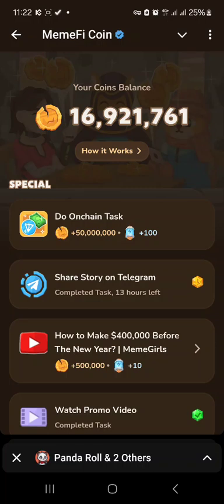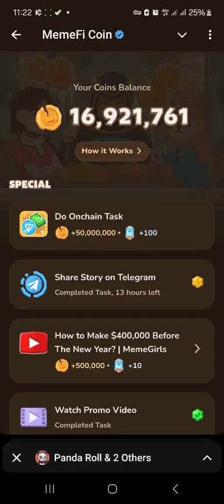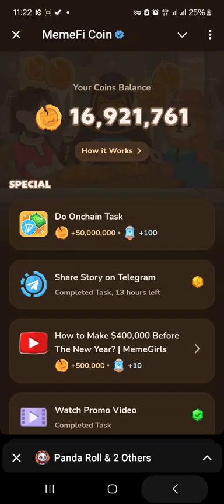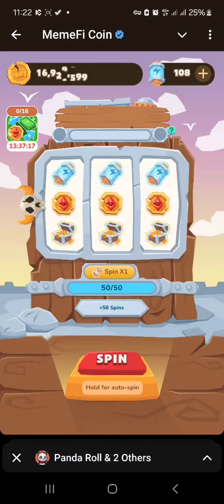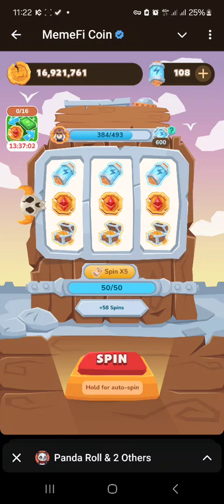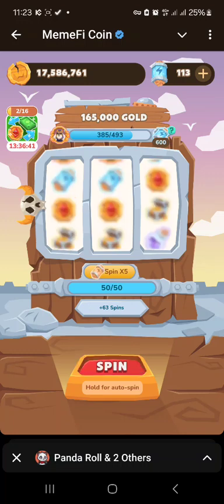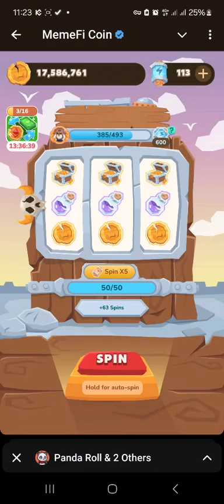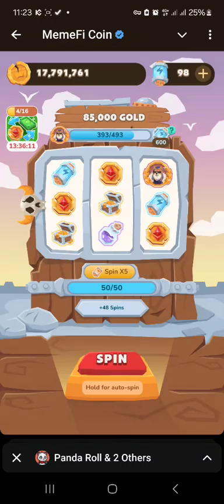How to use Spin and Increase level fast in memefi aidrop